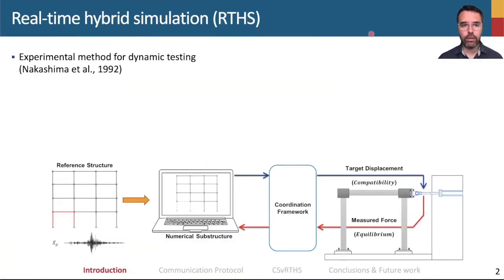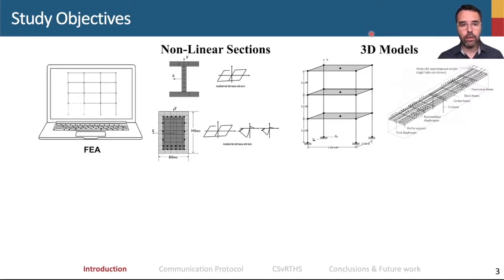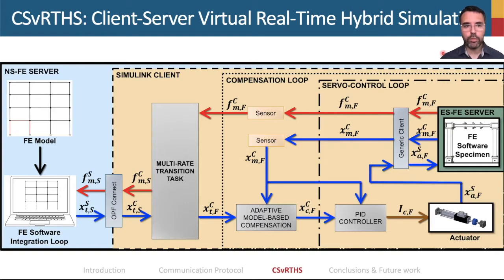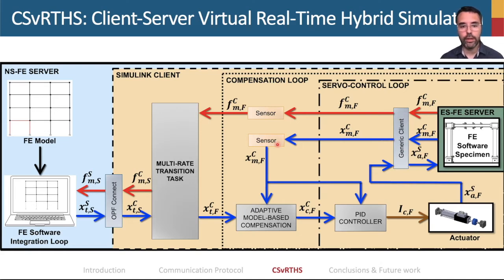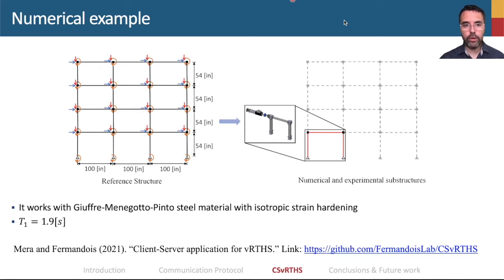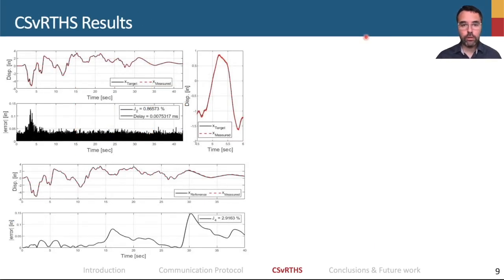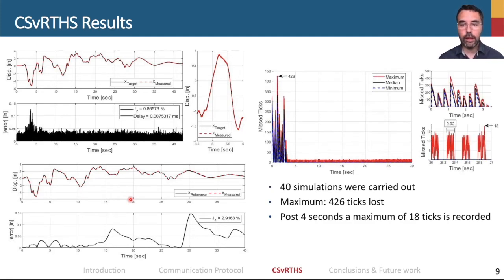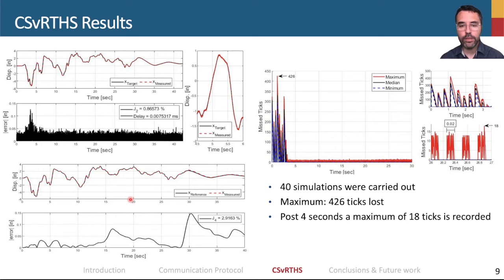Client-server application for multi-platform coordination in RTHS testing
This study’s motivation is to provide a reasonable and detailed procedure to achieve the coupling of general FE software with the control software in RTHS testing. Computational tasks are interconnected using a client-server communication approach. First, the client is chosen as a Matlab/Simulink program to implement the control algorithms for RTHS. Meanwhile, the servers are multiple OpenSees programs that simulate either numerical or experimental substructures. Examples of a virtual RTHS benchmark are provided to validate the integration method and illustrate the various uses of the client-server protocol, focusing on earthquake engineering applications. The results show good accuracy and real-time synchronization of client-server communication, allowing for the development of additional features of the Client-Server virtual Real-Time Hybrid Simulation (CSvRTHS) framework to model complex structural systems.